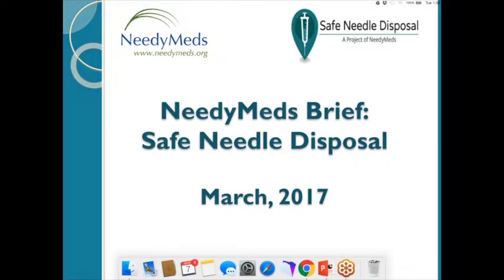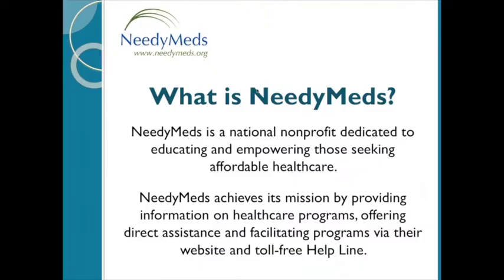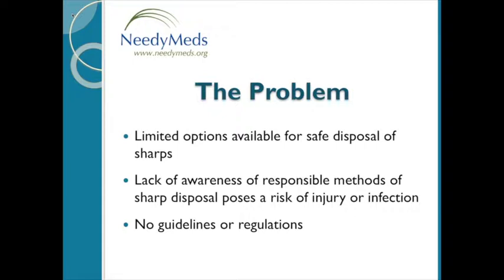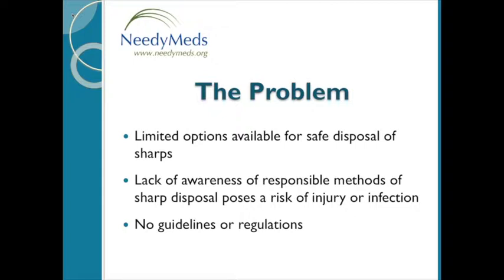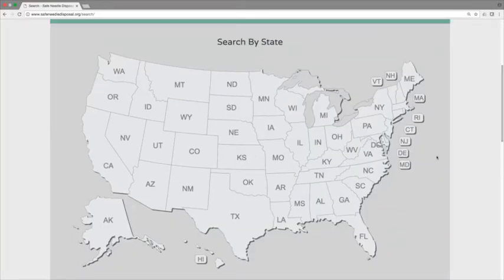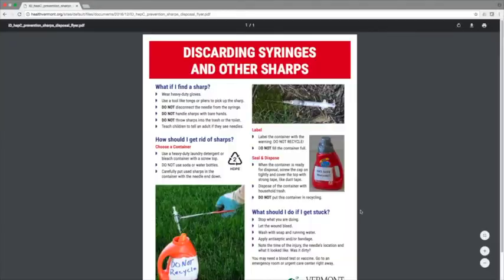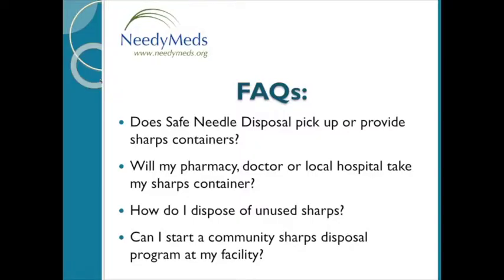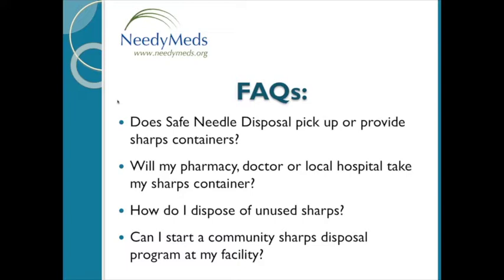NeedyMeds Brief: Safe Needle Disposal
**NEEDYMEDS IS MOVING YOUTUBE CHANNELS**

Safe needle disposal is a public health and safety issue that is commonly overlooked. Watch this brief webinar to learn about safe disposal for all 'at-home' users of sharps and how to navigate the NeedyMeds Safe Needle Disposal website.